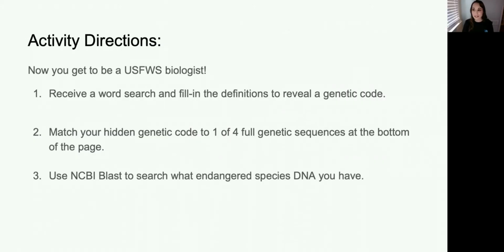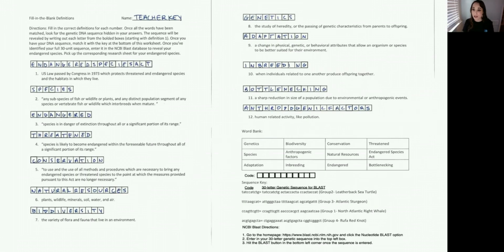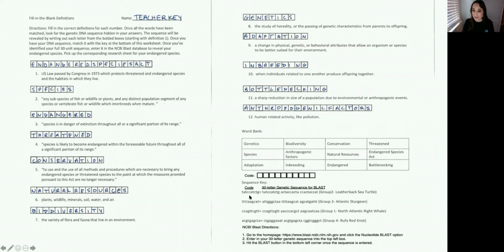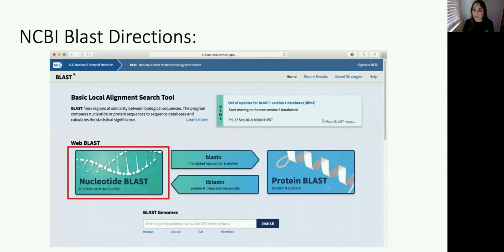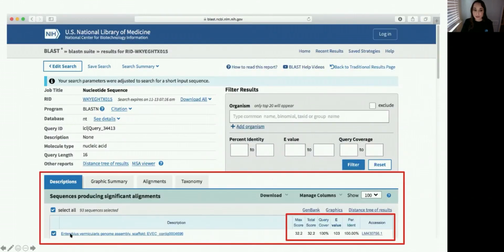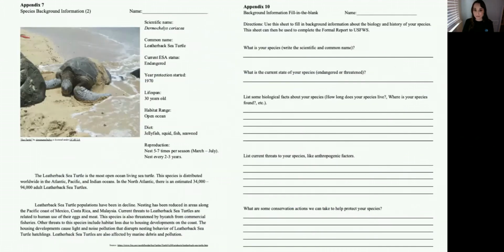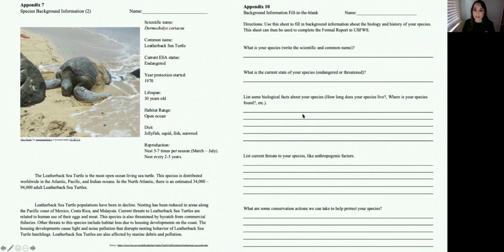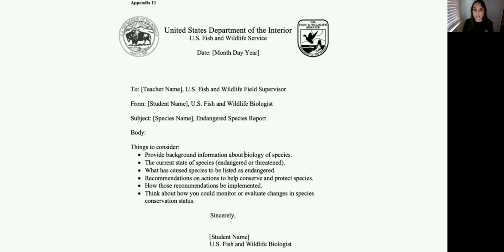VASEA 2019-20 Sam Askin Lesson Plan Demo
Video demonstration of the VA SEA Lesson Plan "DNA Detectives: Protecting Endangered Species" by Samantha Askin. Grade/subject: biology, environmental science, oceanography.